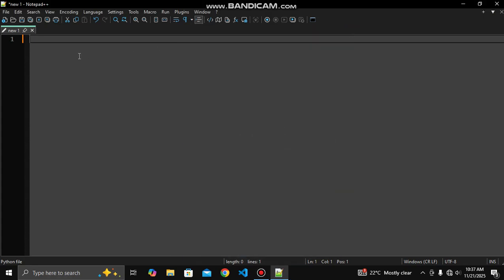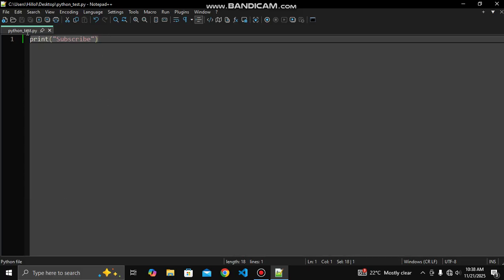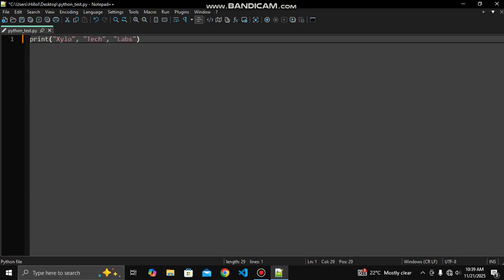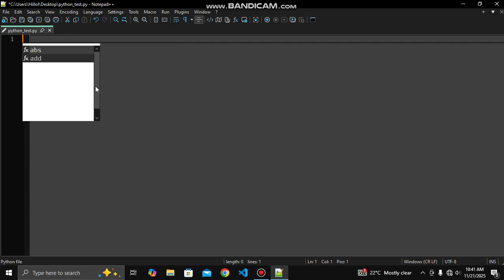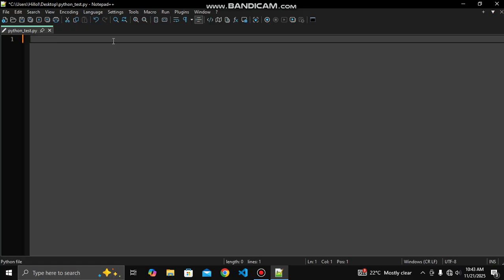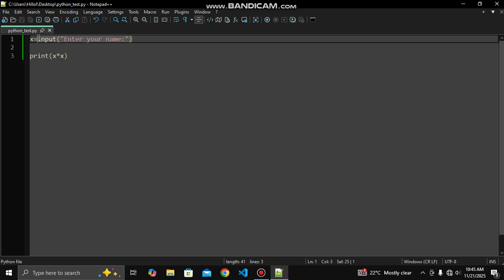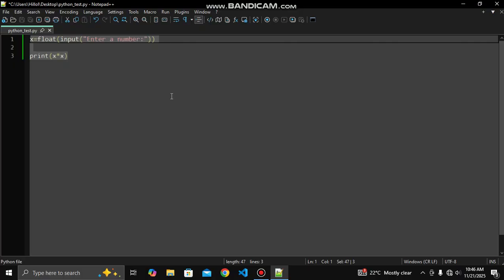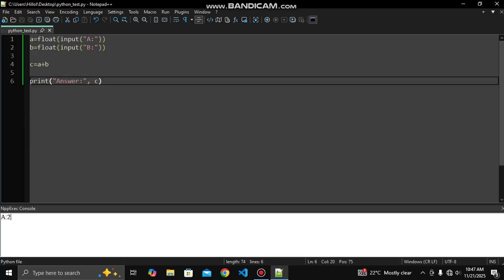Learning Python : Basics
Hi, in this video I teach you guys the Python basics.